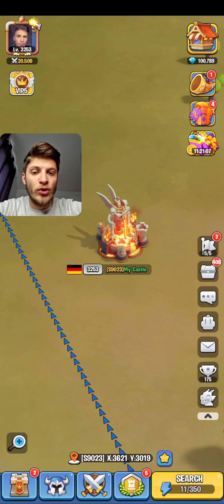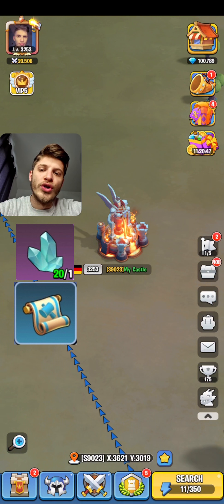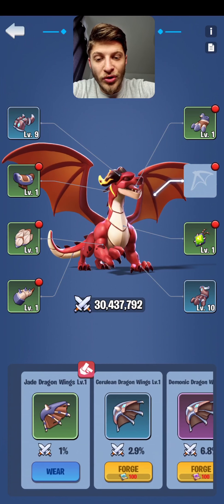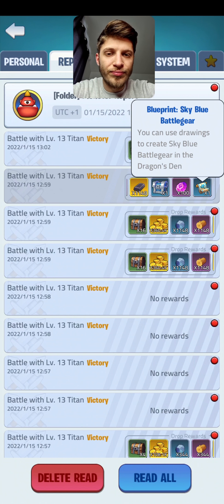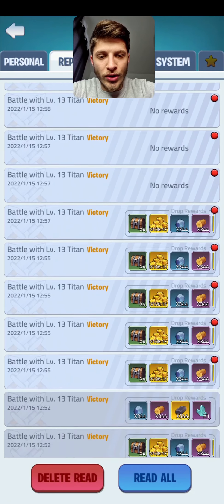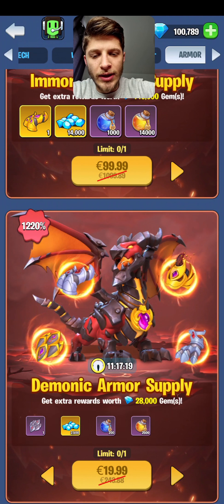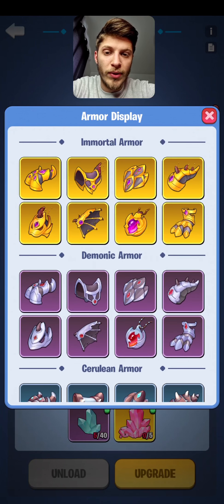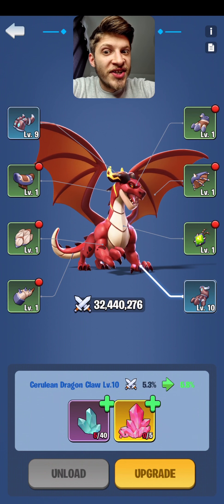*New Update!! Dragon Equipment! Kingdom Guard!!